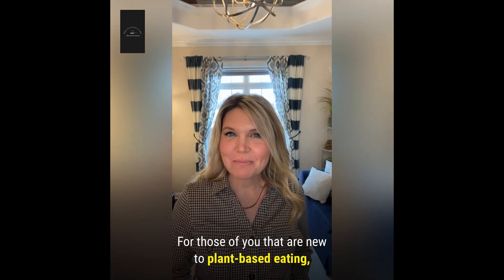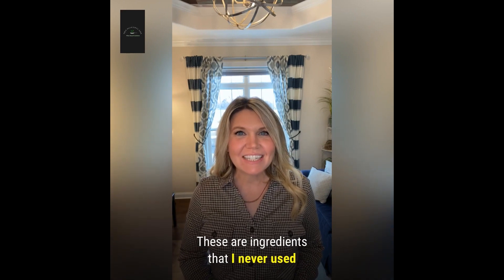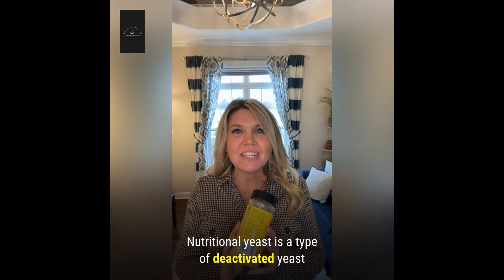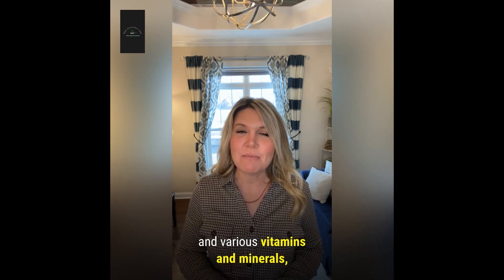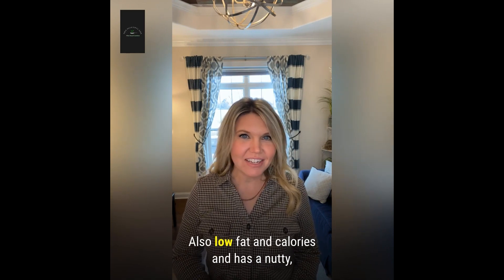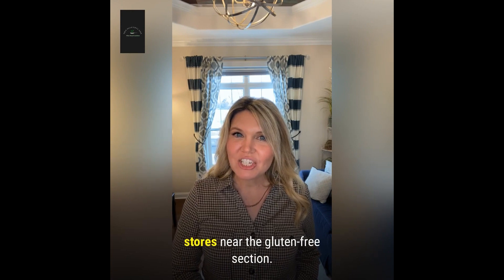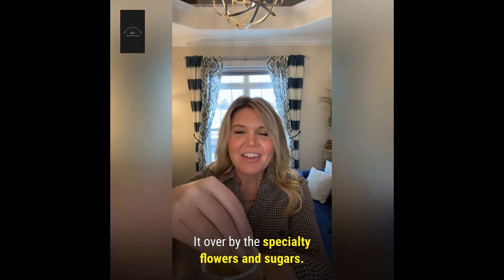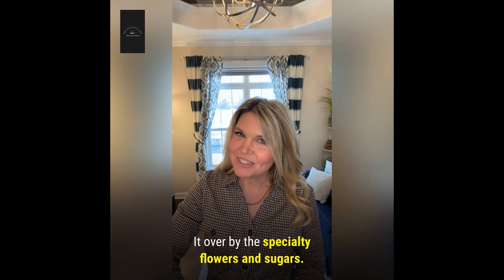What Is Nutritional Yeast?